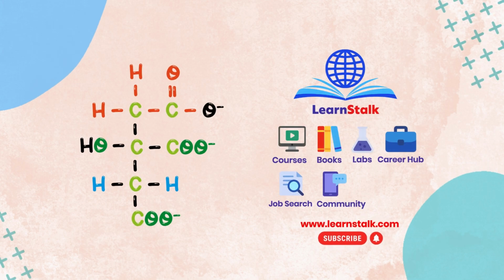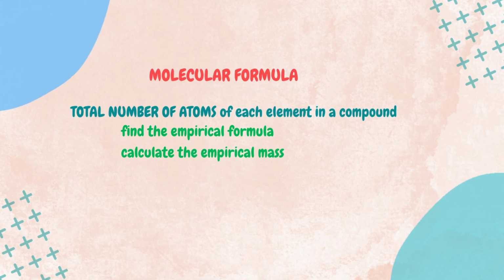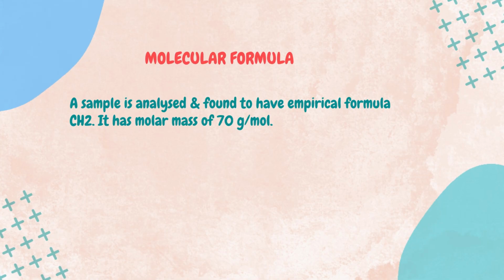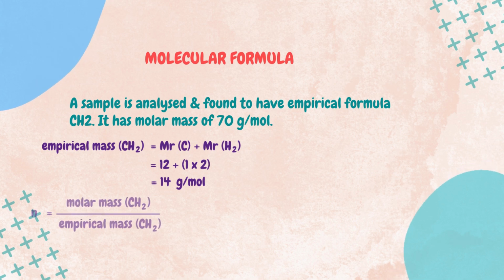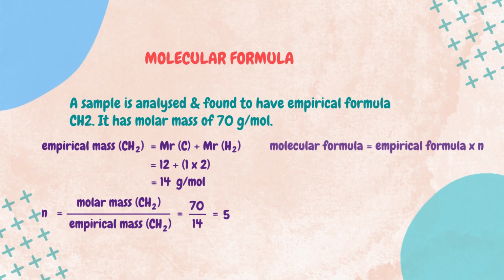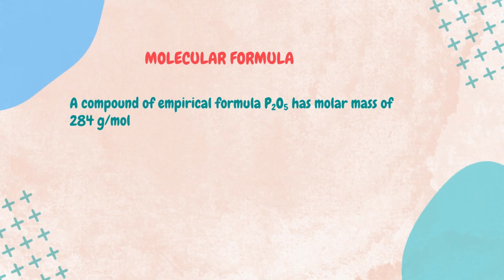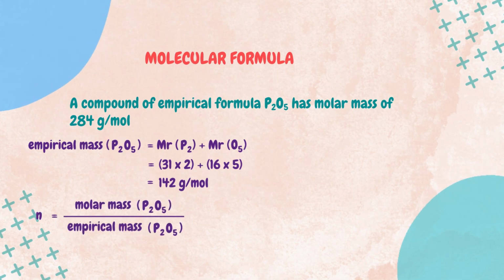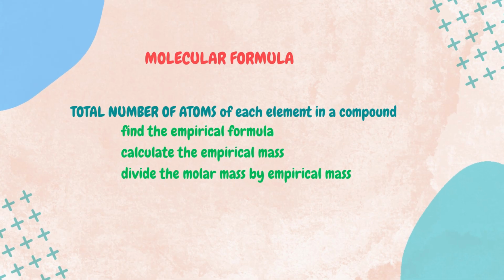How to Calculate MOLECULAR FORMULA — LearnStalk Chemistry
Unlock the secrets of chemistry with our step-by-step guide on how to find the molecular formula of unknown compound! Perfect for O-Level students, this tutorial breaks down the process into easy-to-understand steps, ensuring you grasp the fundamental concepts needed to excel in your exams. Join us and master this essential chemistry skill!